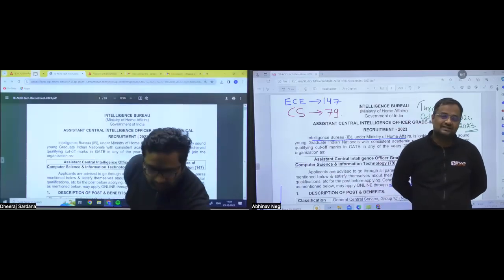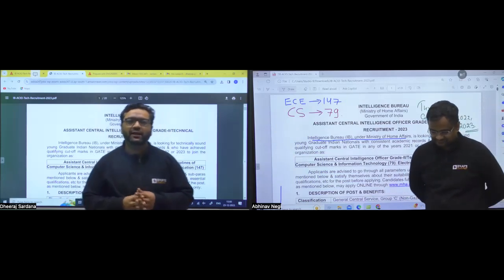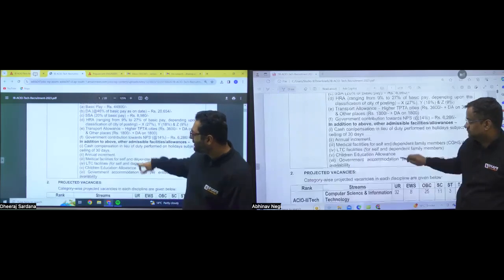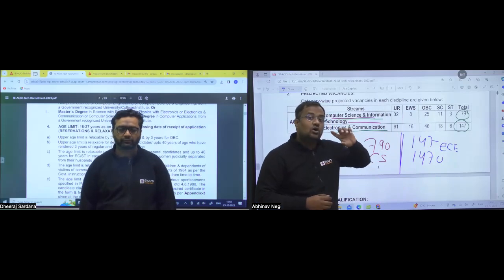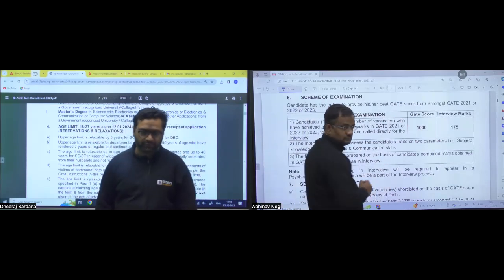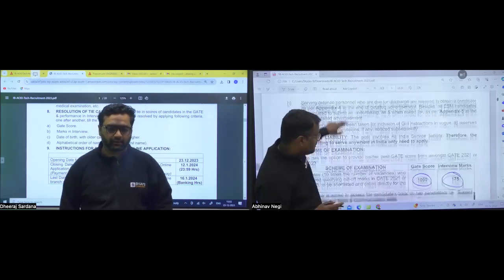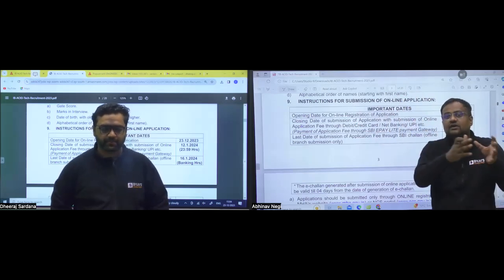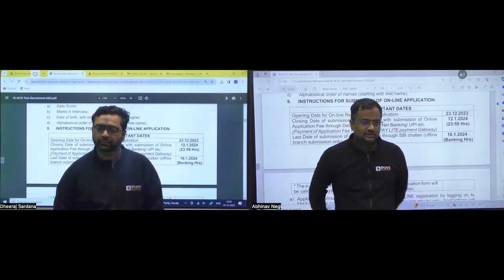IB Recruitment Through GATE Score 2021, 2022, 2023 | Huge Vacancy for EC & CS Branch | BYJU’S GATE